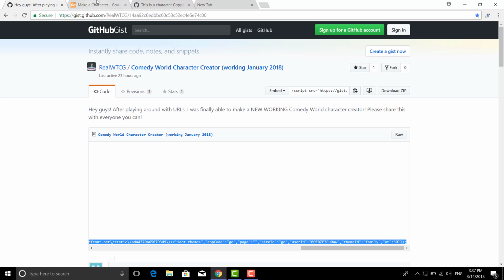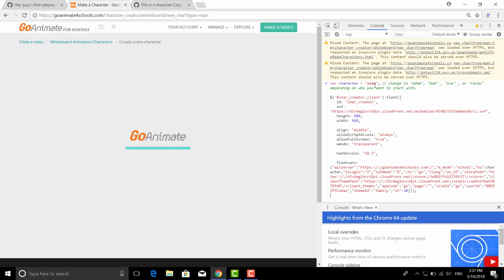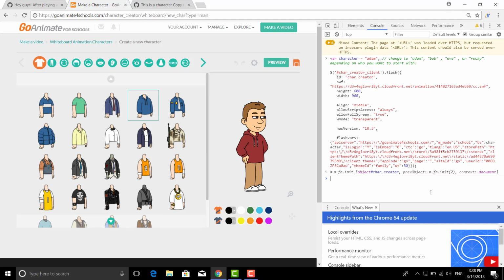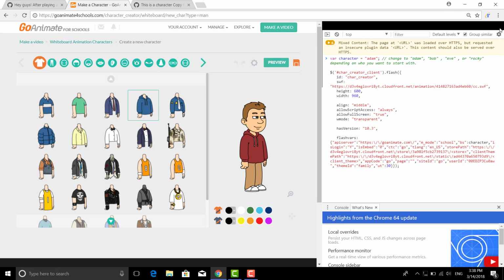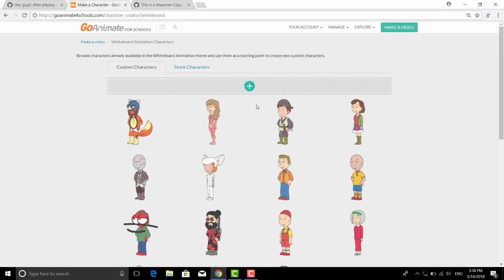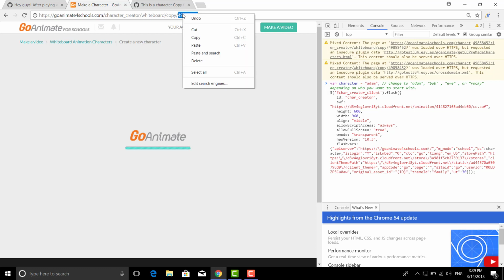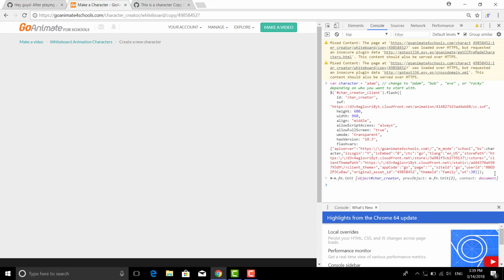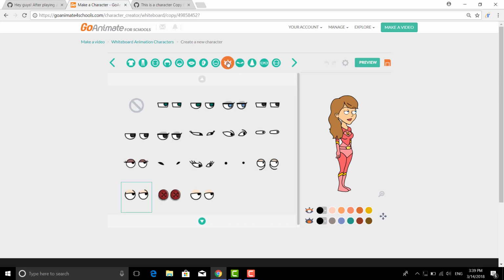How to copy/create Comedy World Characters (Updated)